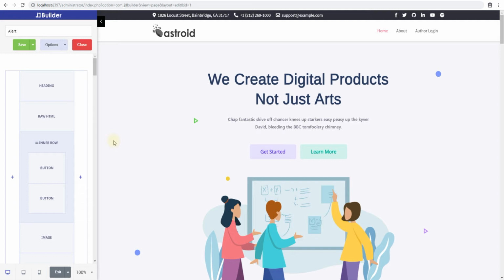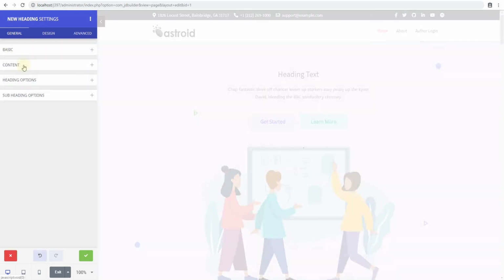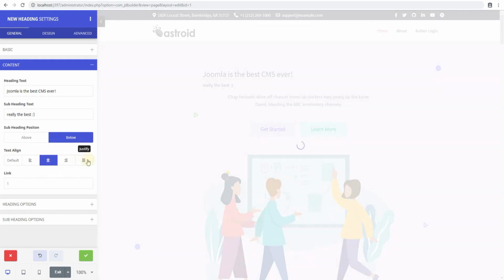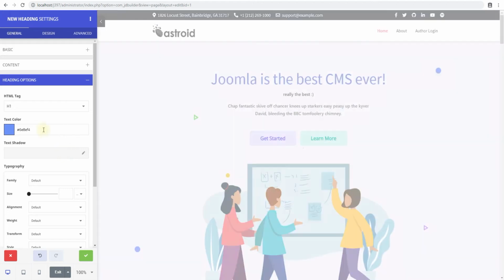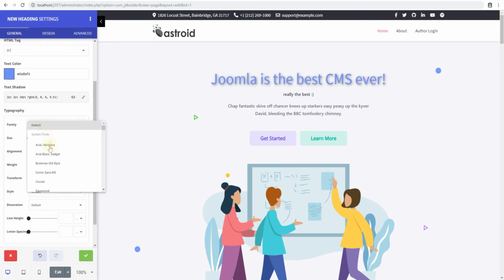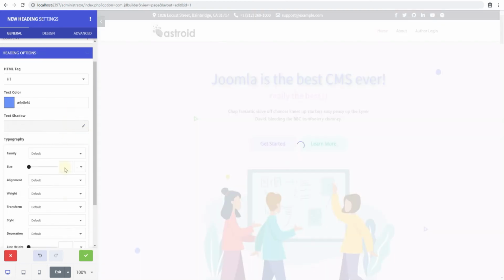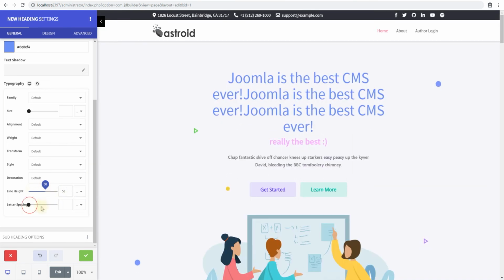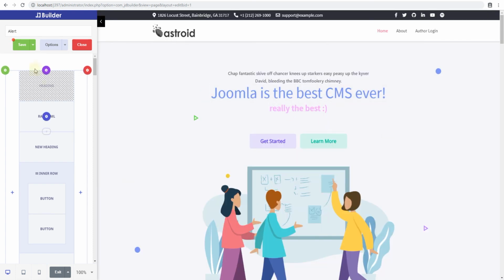Heading Element - How to Use Heading Element in JD Builder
Want to know how to use Heading element in JD Builder ? Check out this video on Heading Element.